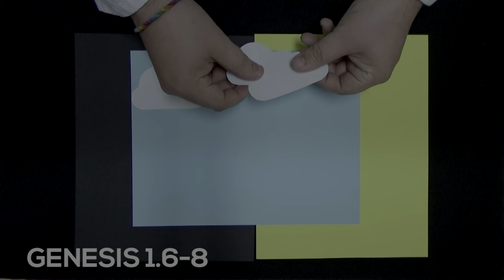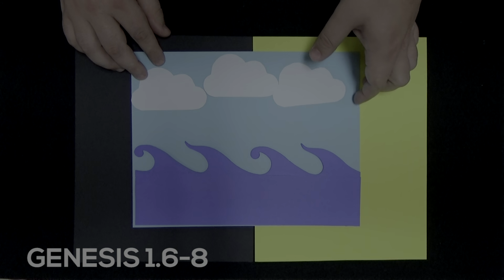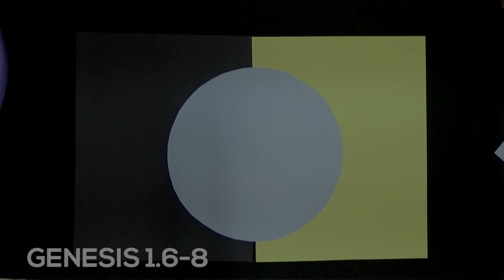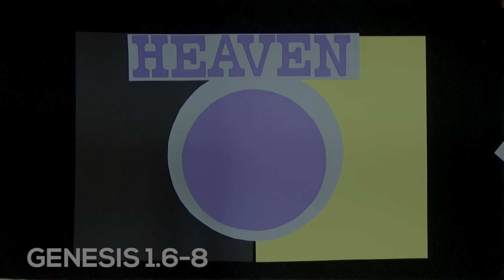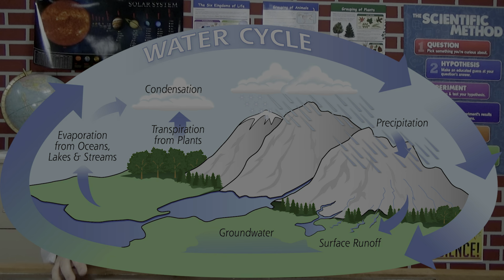VBS 2020 - Wild & Wonderful World of Creation - Day 2